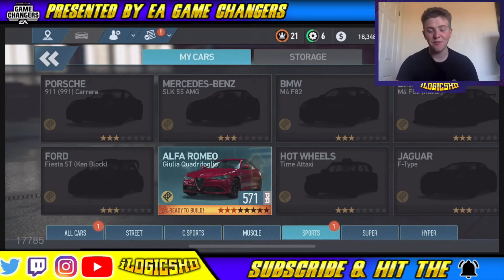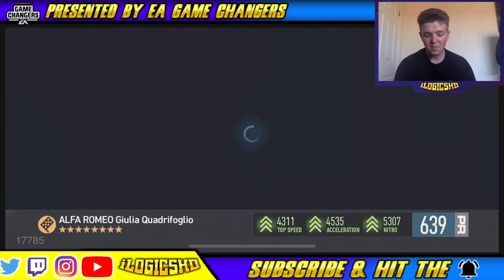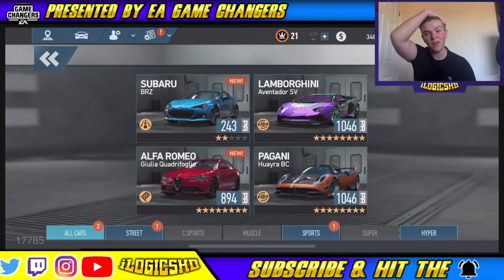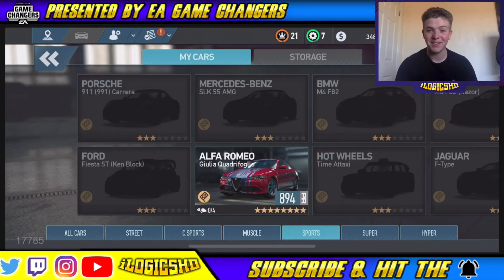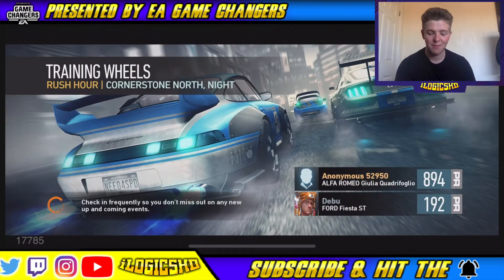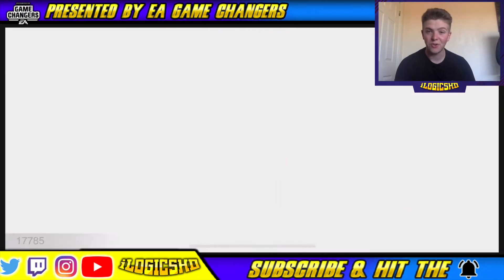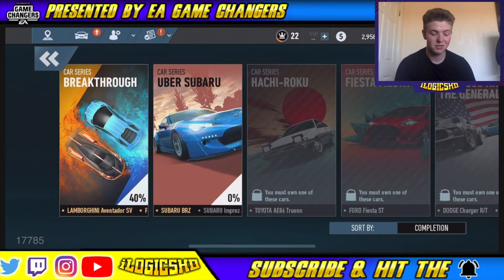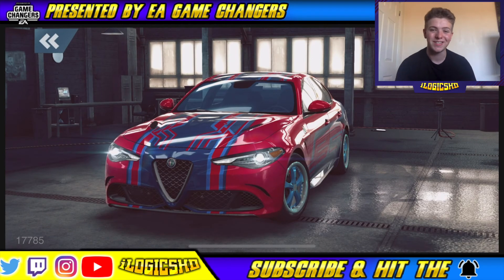2016 ALPHA ROMEO GIULIA QUADRIFOGLIO MAXED FULL UPGRADE GAMEPLAY | NFS NO LIMITS DAYBREAK/NIGHTHUNT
2016 ALPHA ROMEO GIULIA QUADRIFOGLIO STAGE 8 MAXXED OUT FULL UPGRADE GAMEPLAY! | NFS NO LIMITS DAYBREAK/NIGHTHUNT. 2016 Alpha Romeo Giulia Quadrifoglio sports car earnable in Proving grounds 7-day event.

Car Type: Sports

PR LEVEL MAX
6-Star = 811
7-Star = 857
8-Star = 894

Top Stats
Speed: 7887
Acceleration: 7661
Nitro: 9329

Checkout GoalJersey.co for great replica World Cup Football Kits!
To save 8$ ( Rules : order over 40$ )

Checkout IntoTheAm.com For amazing hoodies and clothes